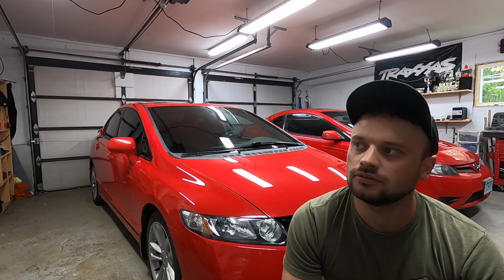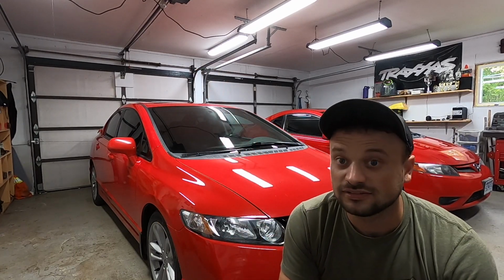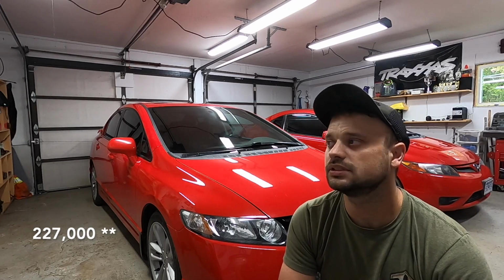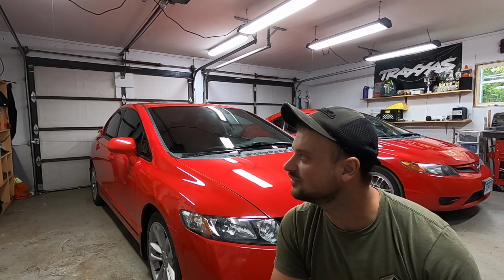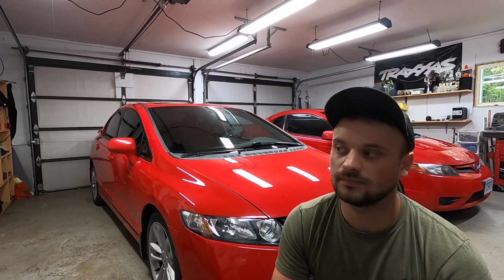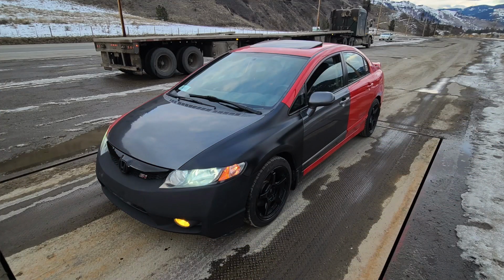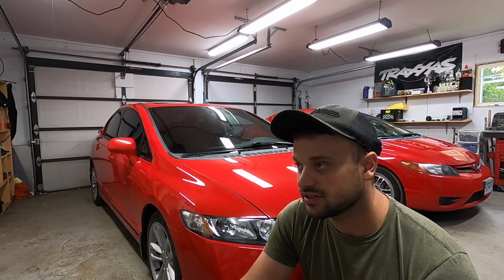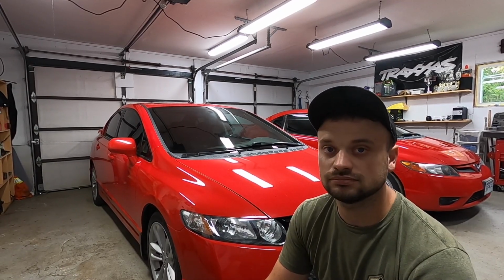The story of my Rallye Red FA5 // Making Shingo great again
Starting an overhaul process on my FA5. thought id share its backstory to my viewers so they have a sense of why i love this car, enjoy! lookout for part 2 of making Shingo great again!